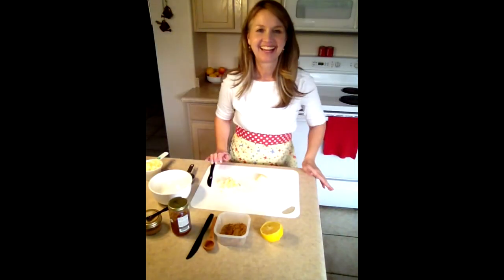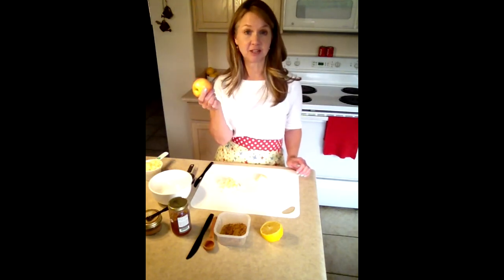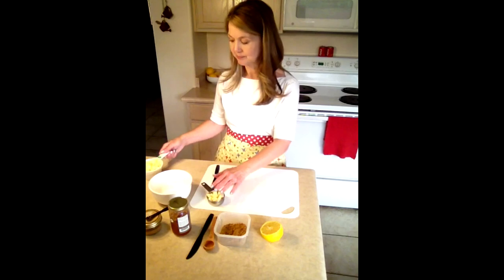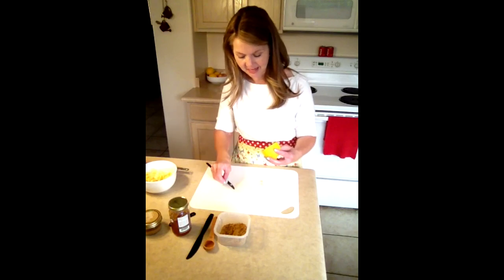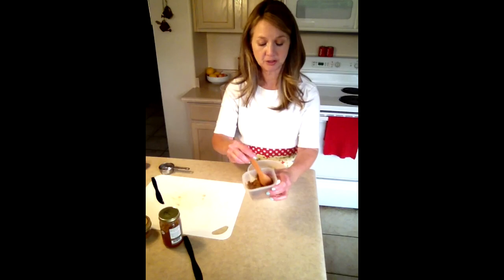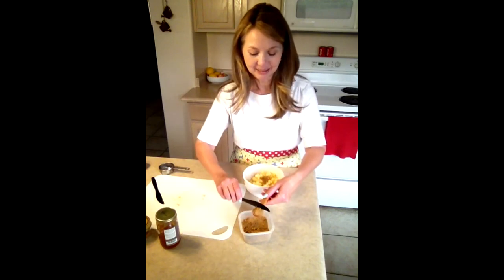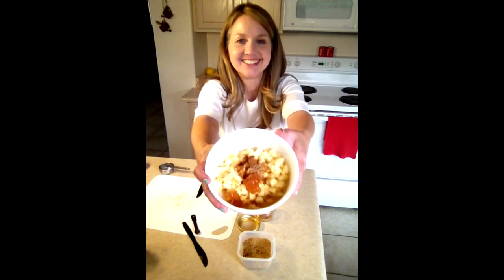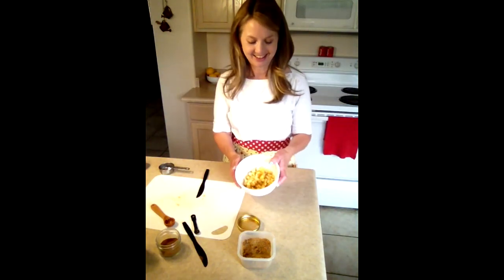Books Cooks - Apple Pie Dip with Miss Deborah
Miss Deborah makes a super yummy dip with apples and cinnamon. Be sure to check out Miss Kristine's Sweet Tortilla Chips. the perfect match!